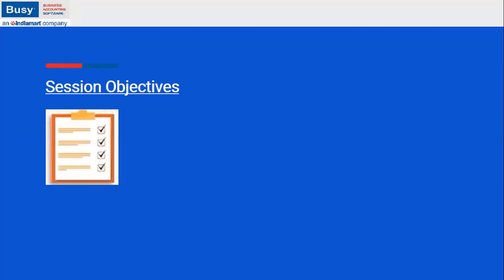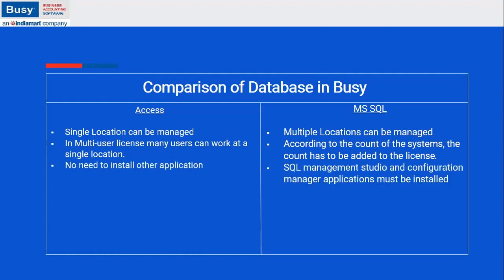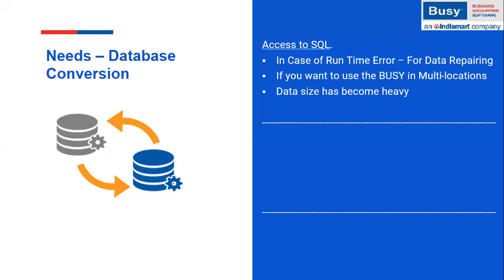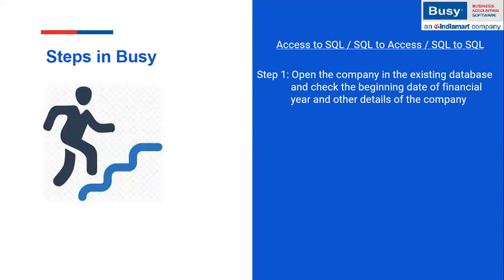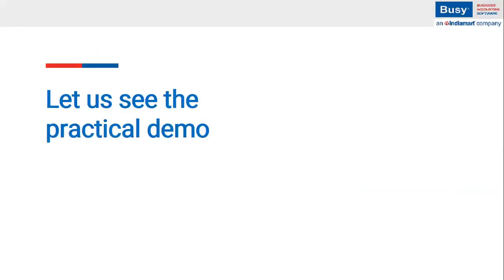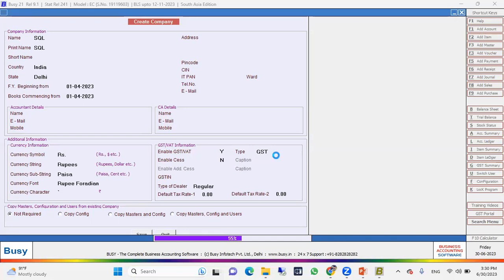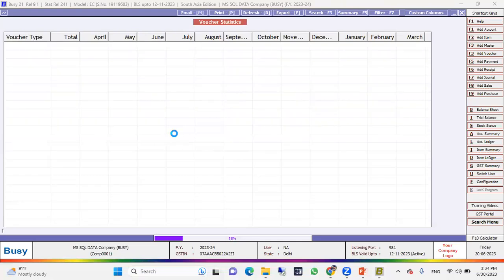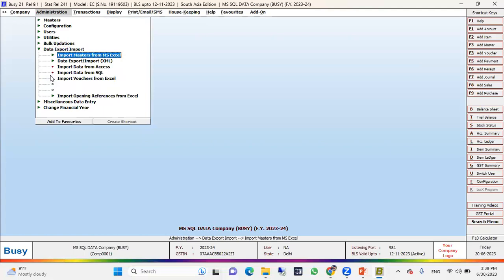Procedure of BUSY Database Conversion (English)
With the help of this webinar you will be able to know types of database in BUSY. There are two types of database in BUSY:
1. MS Access
2. MS SQL

MS Access - Microsoft Access is a Database Management System (DBMS) from Microsoft that combines the relational Microsoft Jet Database Engine with a graphical user interface and software development tools. It is a member of the Microsoft Office Suite of applications, included in the professional and higher editions.

MS SQL - MS SQL is a acronym that stands for Microsoft Structured Query Language.  MS SQL is the same thing as SQL Server. Microsoft SQL Server is a relational database management program. Rather than being a database, it  is a program that allows users to organize and navigate through tables of data.